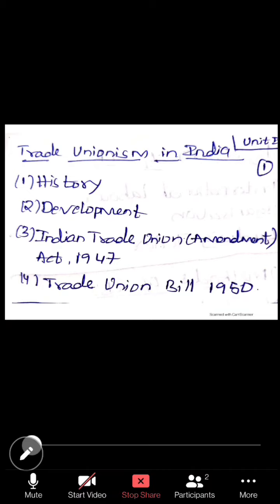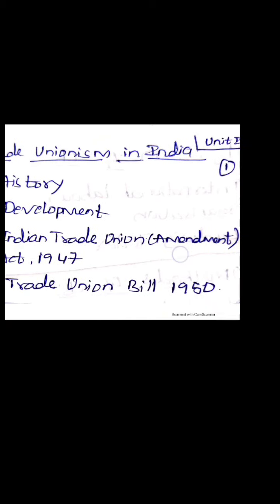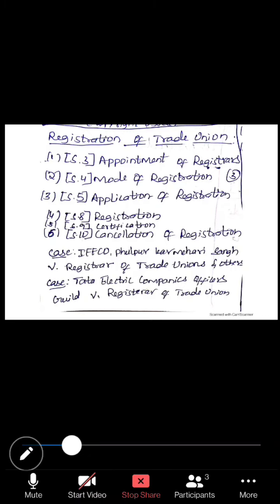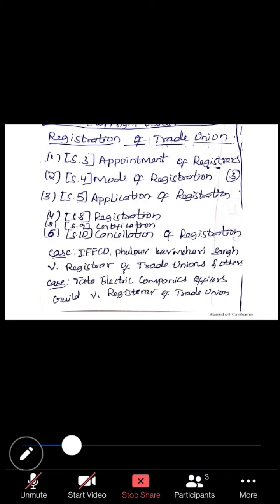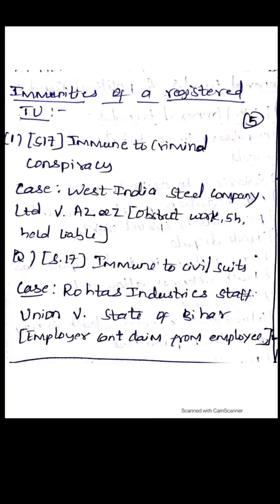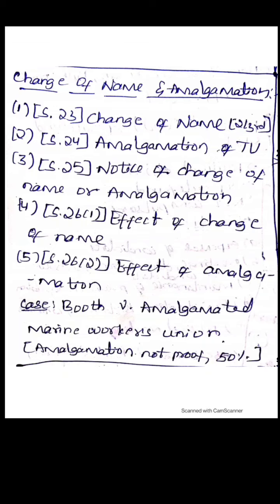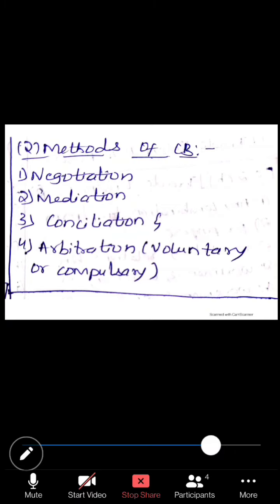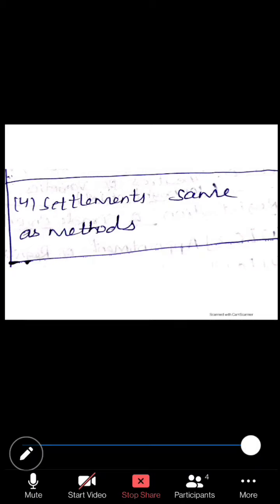Labour Law 1[UNIT 1], KSLU Syllabus